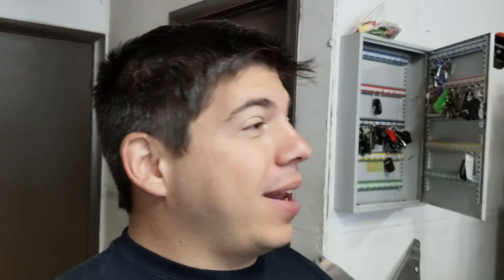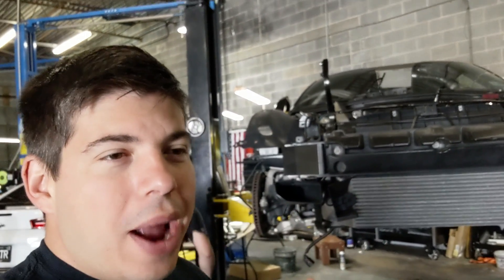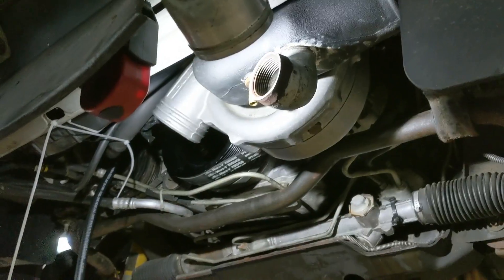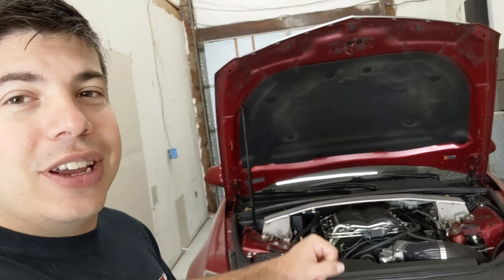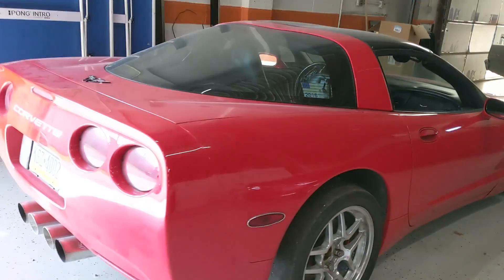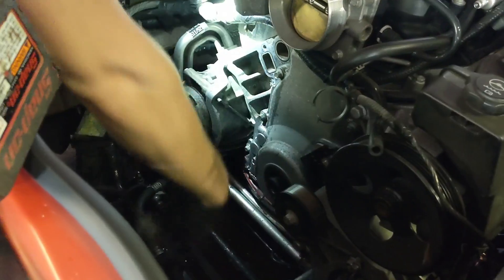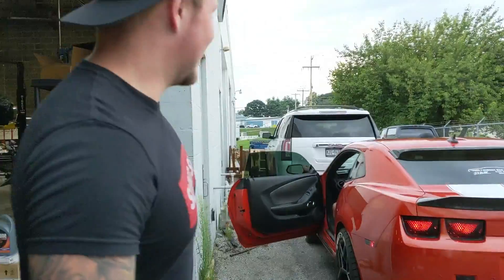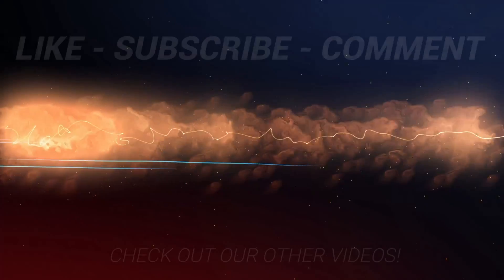Andrew's Twin Turbo C7 Corvette And More!